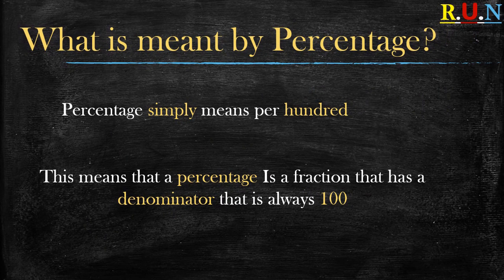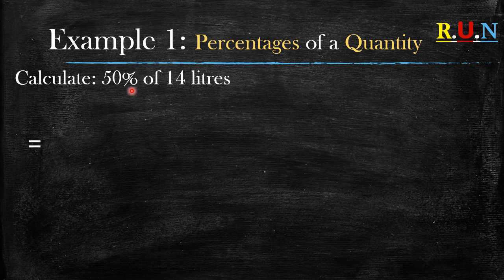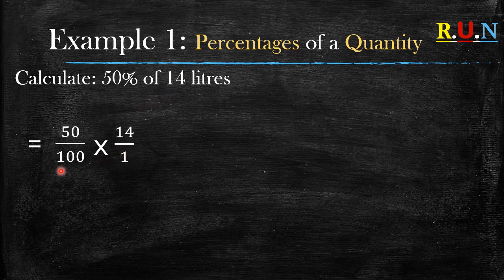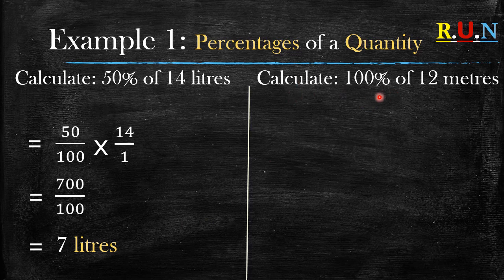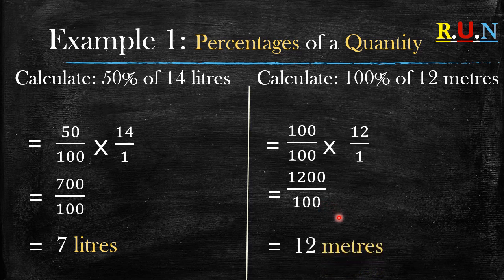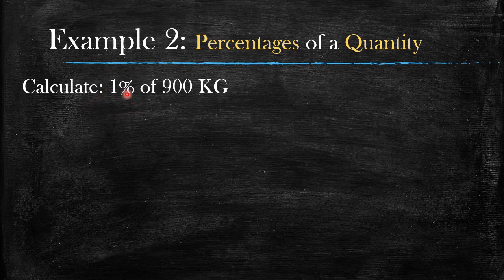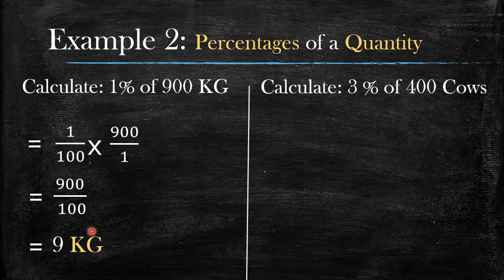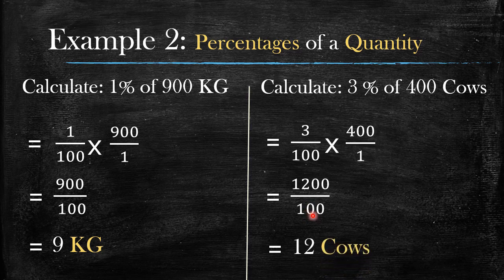Expressing a quantity as a percentage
This is a short video of one of the many ways of how to convert a percentage into a quantity
Raise Up Namibia
Presented by Matt Ya Nata